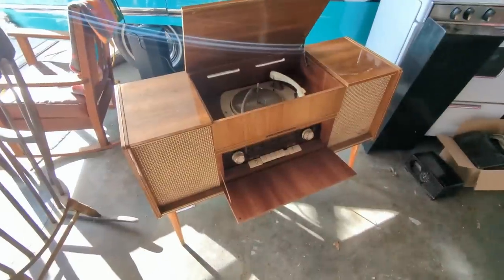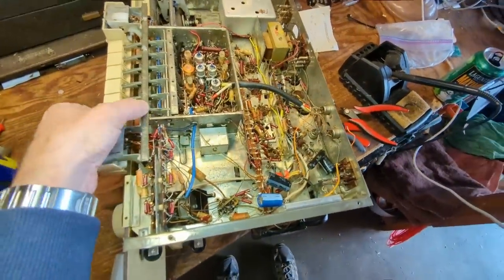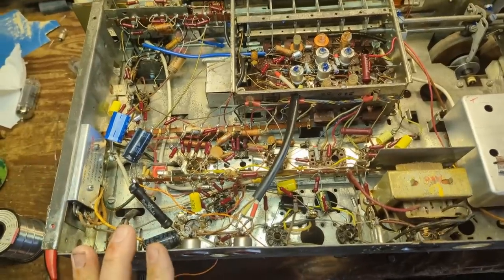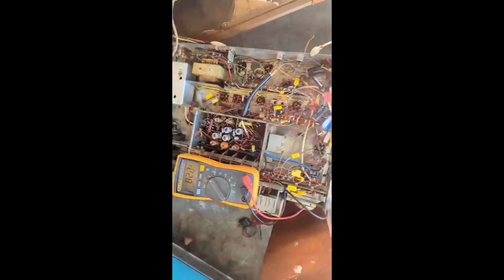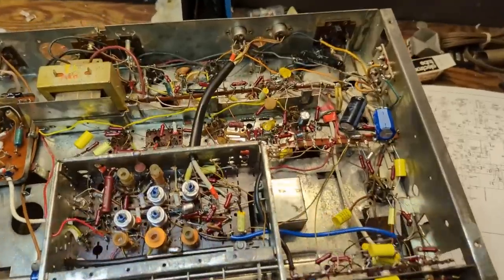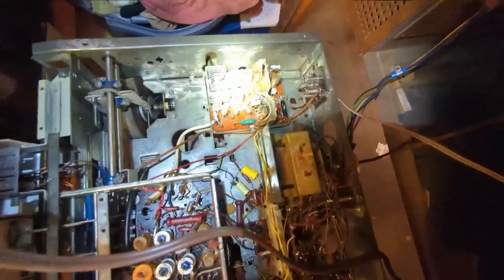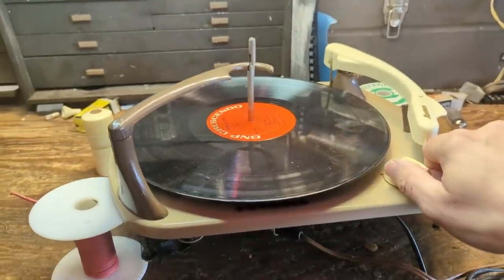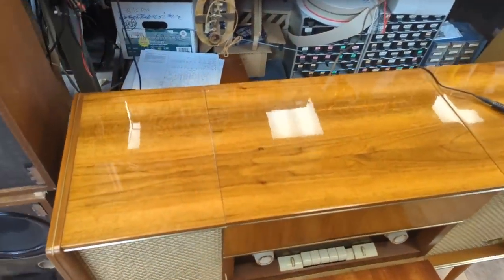1960 Grundig Fleetwood stereo restoration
This is about the most pristine looking unit I've worked on. Oh yeah - there "might" be an easter egg at the end